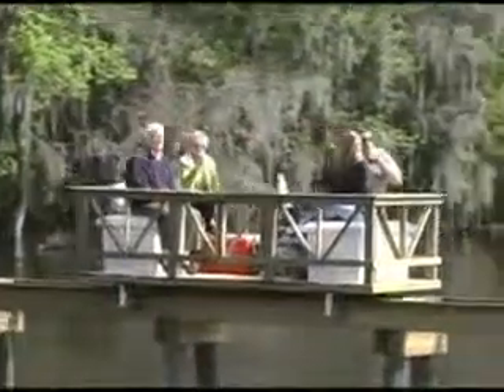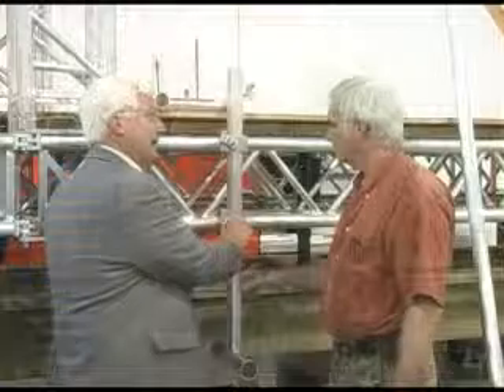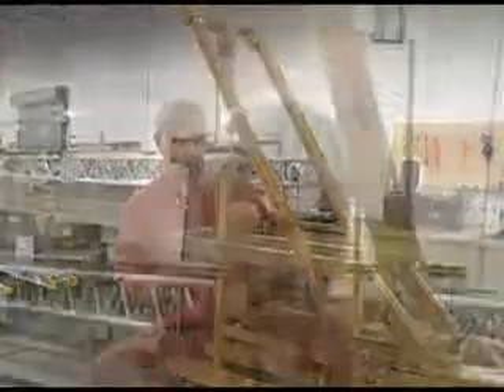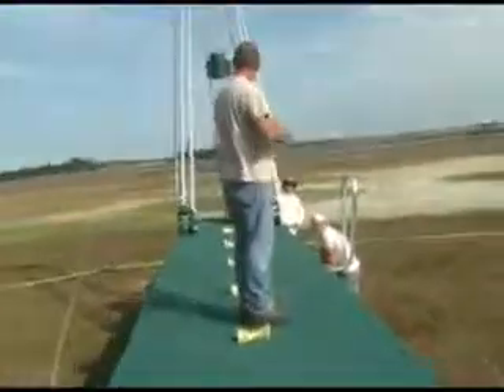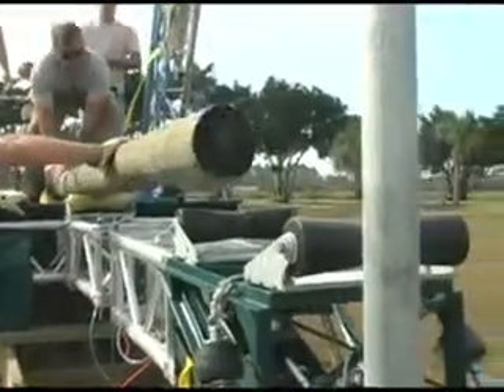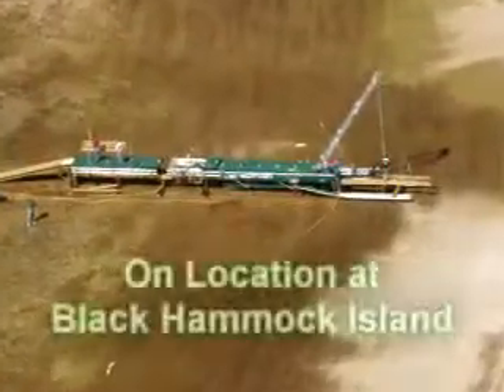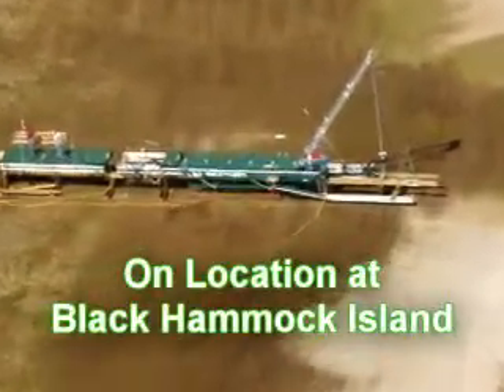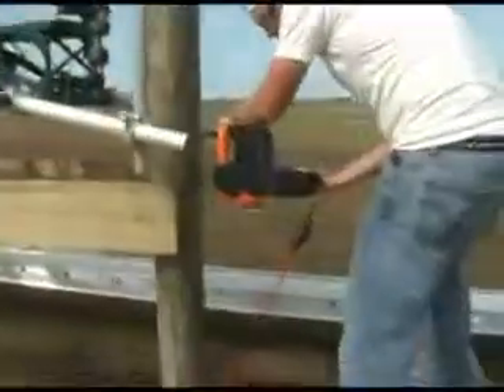Nov2007 Message to Permitters: SunDock Building Machine Pre-debut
This short video was made in November 2007 to show permitters that we were making an ecofriendly dock building machine that does not touch the marsh.
Look at our ToPS Technique video for more info.